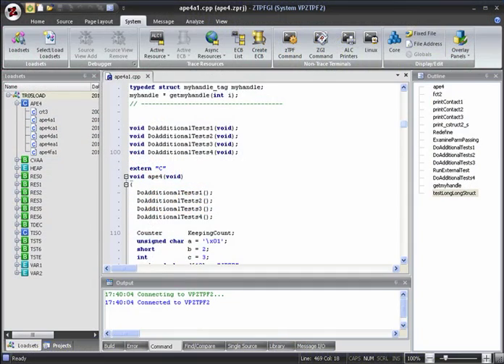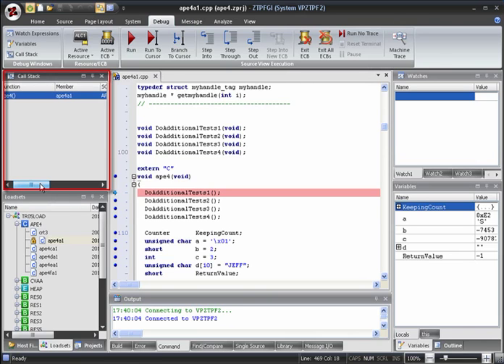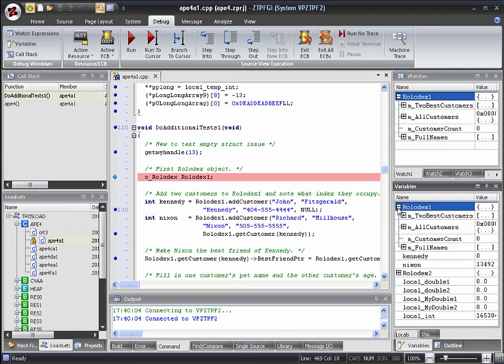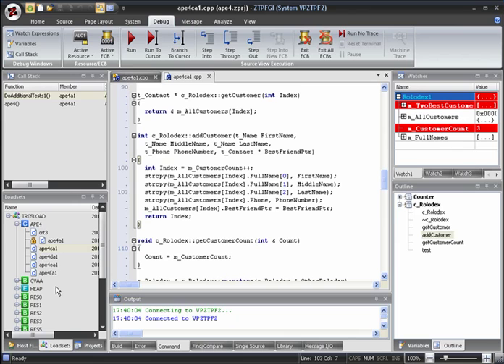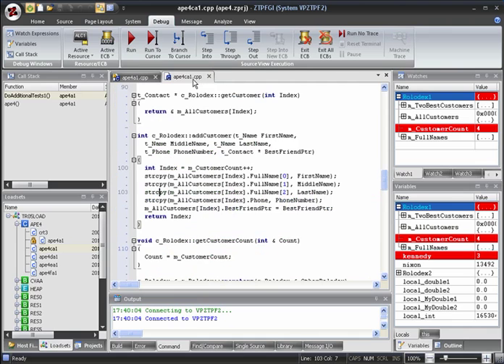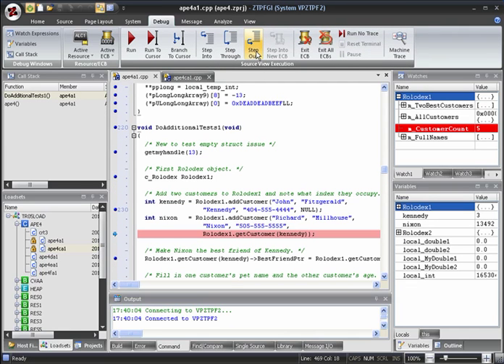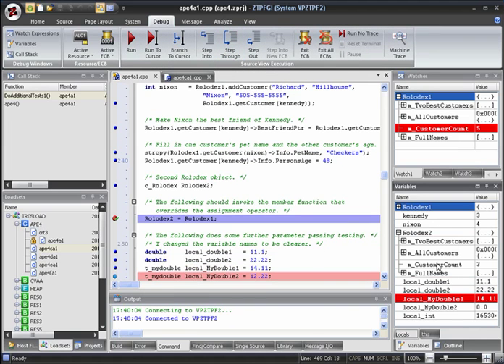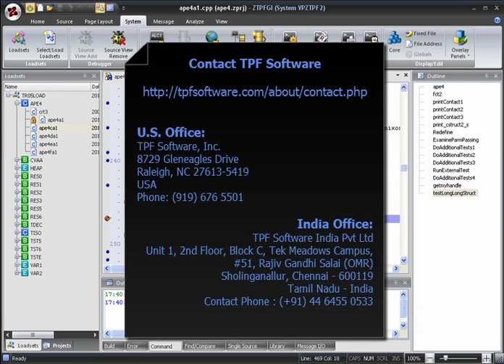C++ Source View Trace in zTPFGI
A demonstration of how to trace programs at the source level in zTPFGI.  The example used in this demonstration is a c++ program